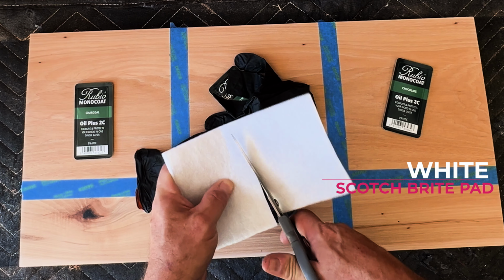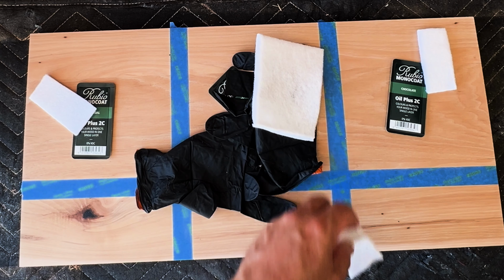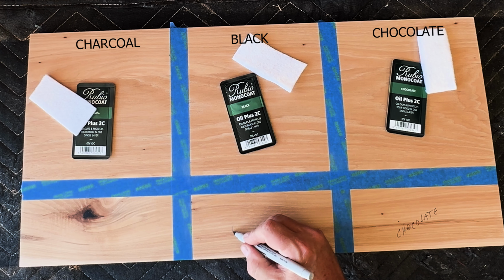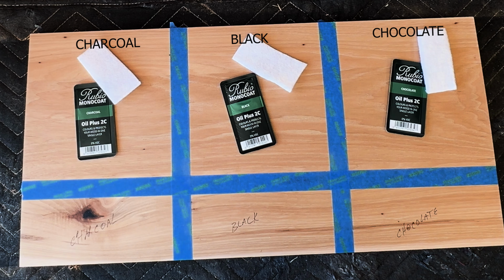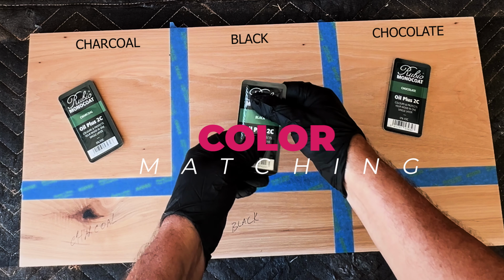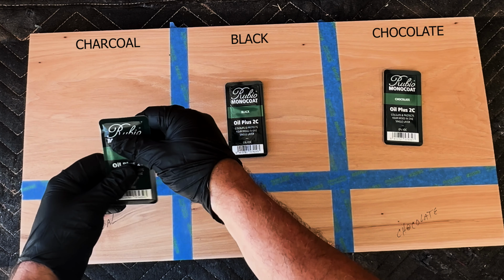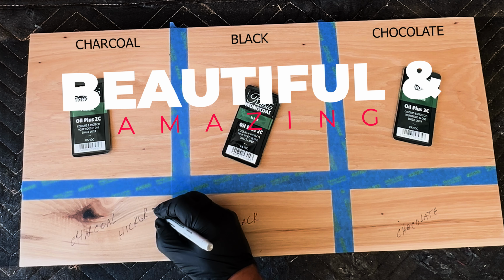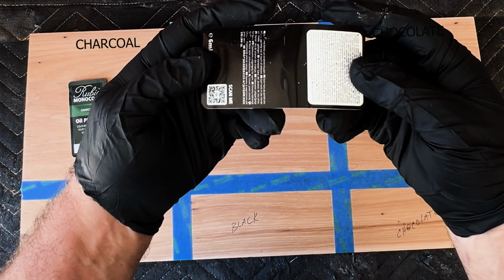Dansbee Designs | 2024 | How to Apply and Compare Rubio Monocoat Colors | PLUS 3 TIPS!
In this video, I show how I compared 3 different colors from  @rubiomonocoat4142   in an effort to color match a customers existing stain colors.

I show how I applied the finish, followed by sharing 3 tips for wood finishing that can help any woodworker achieve better and more repeatable results.

Like the music? Here is the playlist - Enjoy!!!

Recording Studio Setup:

Camera - Sony Alpha ZV-E10 - APS-C
Camera Lens - Sigma 16mm f/1.4 DC DN Contemporary Lens
UV Filters - NEEWER 40.5mm ND Lens Filter Kit
Camera Cage - SMALLRIG ZV-E10 Cage with Silicone Handle
Helper Tripod - K&F Concept 90 inch/230cm Ultra High Camera Tripod
Primary Tripod - Manfrotto Befree 3-Way Live Advanced 4-Section Tripod with Befree 3-Way Live Head
Primary Mic - Audio-Technica AT875R Line/Gradient Shotgun Condenser Microphone 9.5 x 5 x 2.75 inches
Secondary Mic - Audio-Technica AT875R Line/Gradient Shotgun Condenser Microphone 9.5 x 5 x 2.75 inches
Wireless Mics - DJI Mic 2

Sound Recorder - Zoom F3 Professional Field Recorder
25' XLR cables - Amazon Basics XLR Microphone Cable
Lighting - GVM RGB LED Video Lighting Kit, 800D Studio Video Lights
Lighting Soft Boxes - GVM LED Lighting Softbox with Grid Beehive for GVM 800D